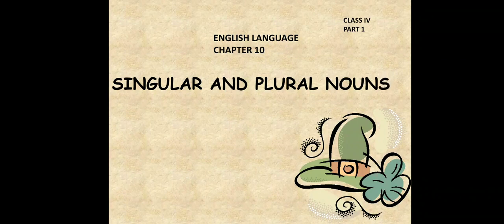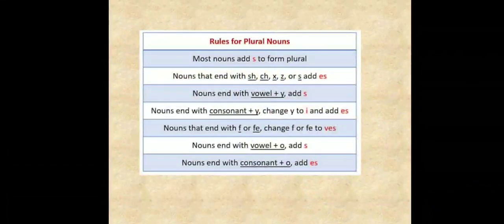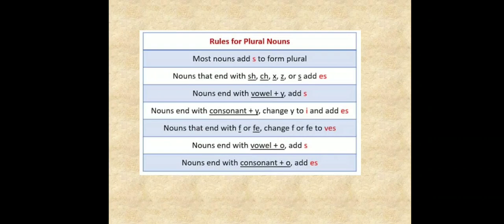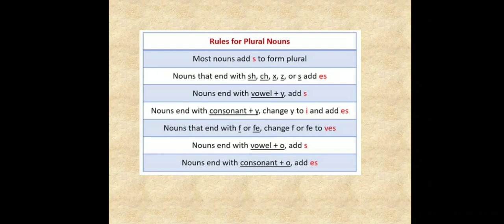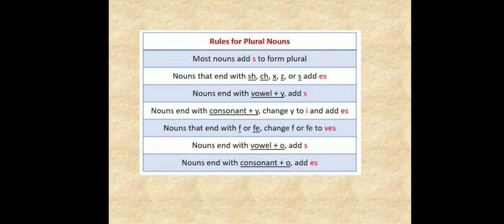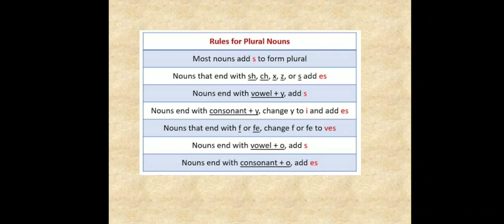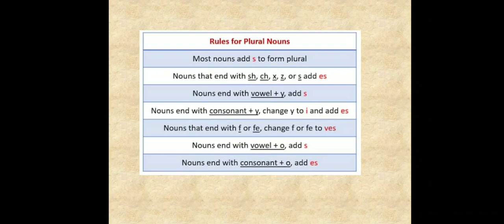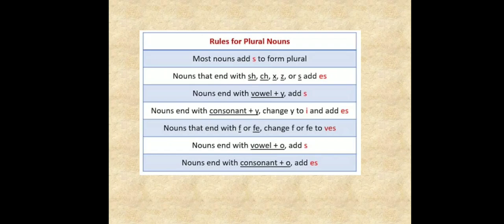STD IV, ENGLISH LANGUAGE, CH 10 ,PART 1